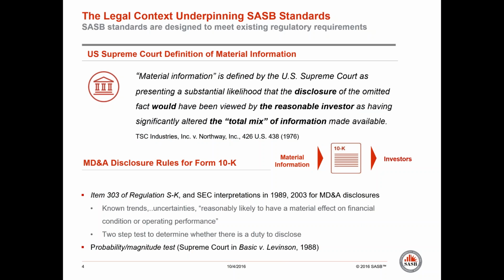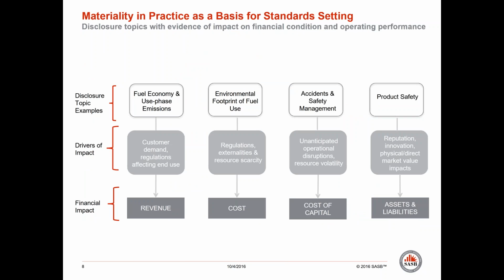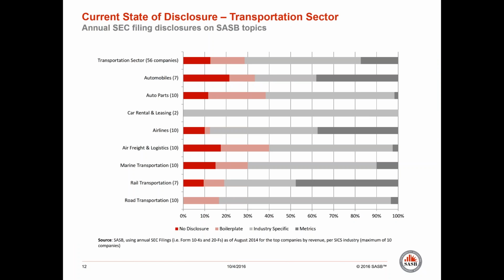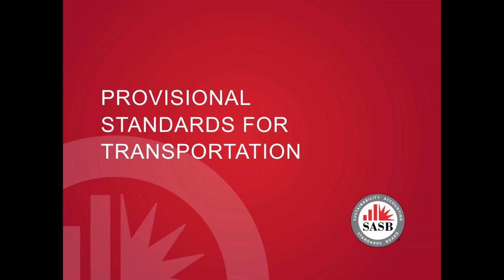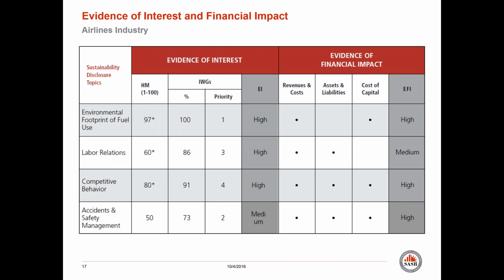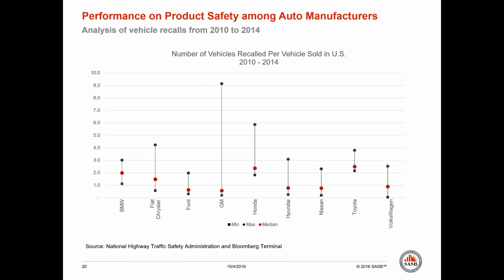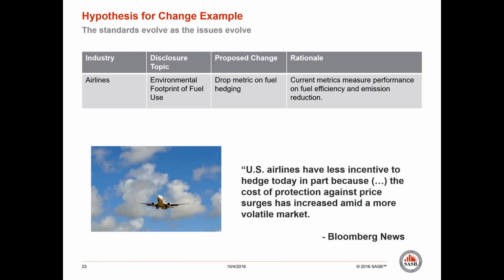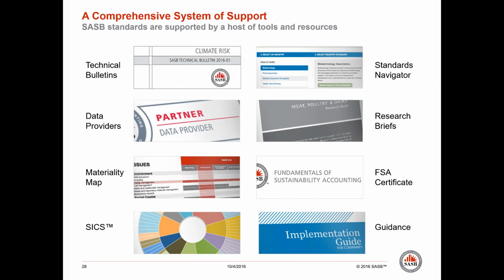SASB Sector Series - Exploring the Transportation Sector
SASB’s Transportation Analyst, Nashat Moin, will discuss: Key sustainability trends impacting the Transportation industries, how and to what extent Transportation companies are disclosing on material sustainability information, SASB’s “hypothesis for change” for how the provisional Transportation standards may evolve during the codification phase, and how stakeholders can get involved in the SASB process moving forward.